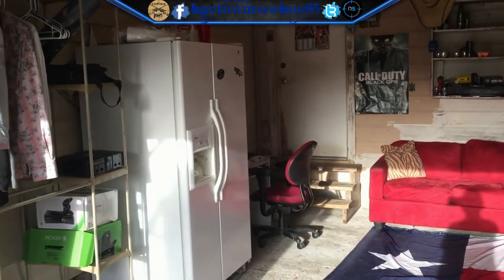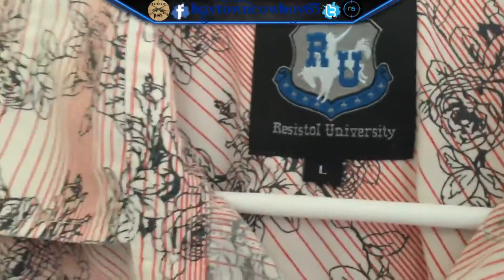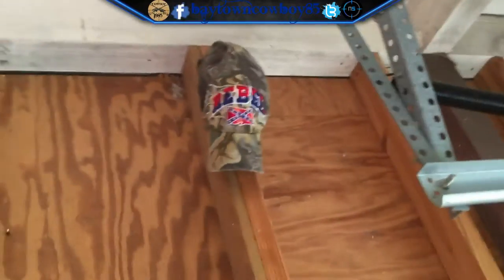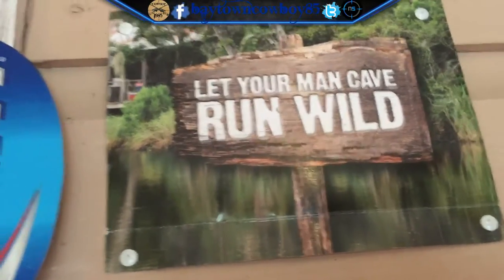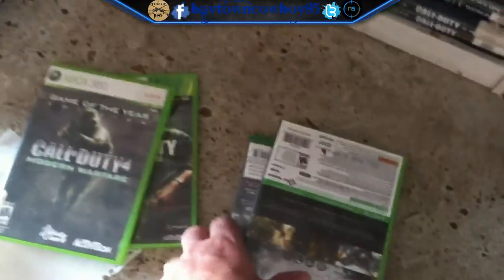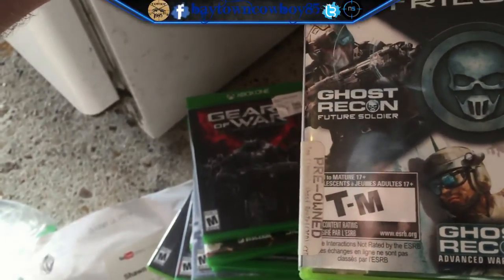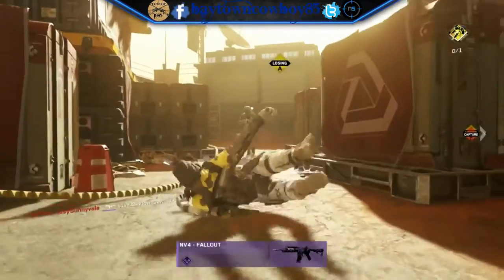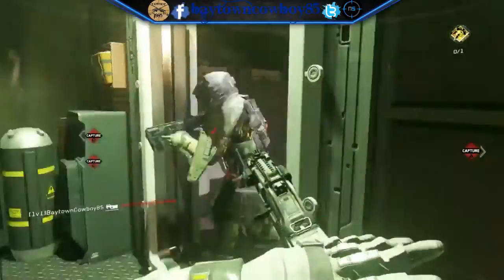my game room and game setup with a call of duty infinite warfare gameplay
Mi sala de juegos y el juego de configuración con una llamada de juego de guerra de infinito título

Hi, I'm  baytowncowboy85, I may not be the best sniper or quickscoper in the world but I could be the oldest quickscoper or sniper in the world in call of duty as well as various sniping or military games. I hope you enjoy this video of my game room and game setup and gameplay of me in call of duty infinite warfare I also hope you will enjoy my content. Please feel free to share my videos, favorite my videos,  leave comments on my videos, like my videos or subscribe to my YouTube channel also follow me on Facebook and Twitter, thanks I really hope you enjoy. baytowncowboy85 over and out
xbox gamer tag: baytowncowboy85
playstation gamer tag: baytowncowboy85
gaming glasses I use: NoScope Gaming and computer glasses